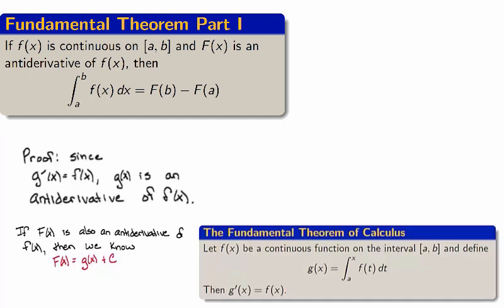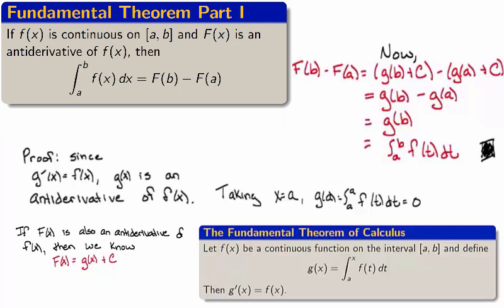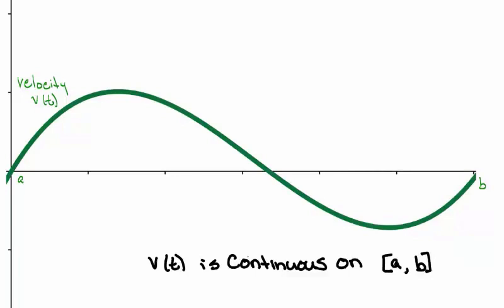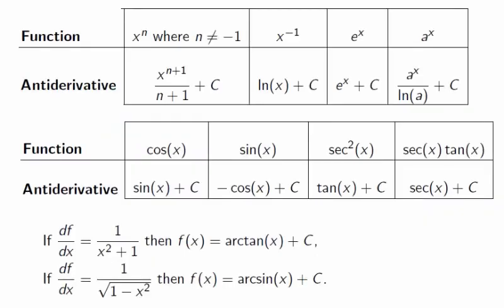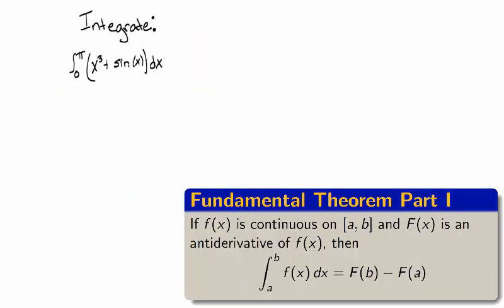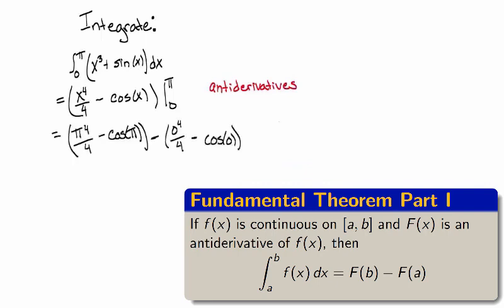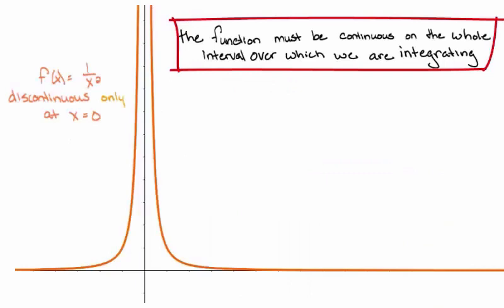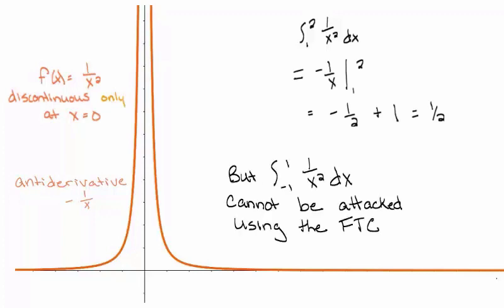5.4 Fundamental Theorem of Calculus Part I